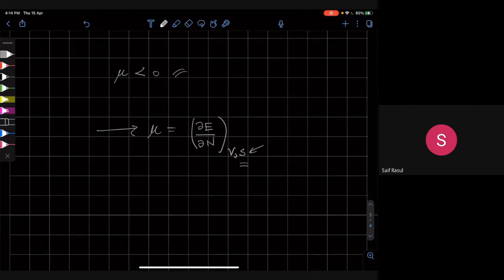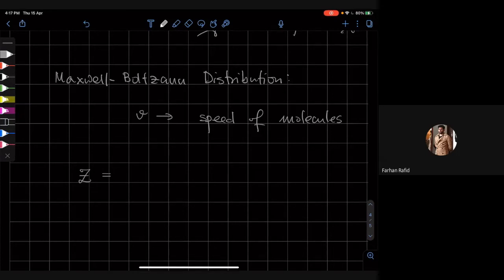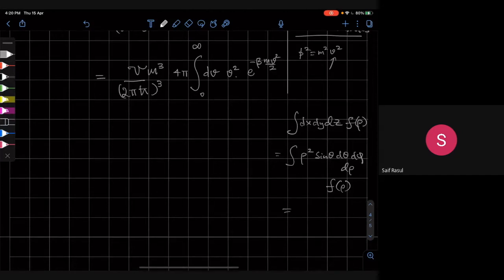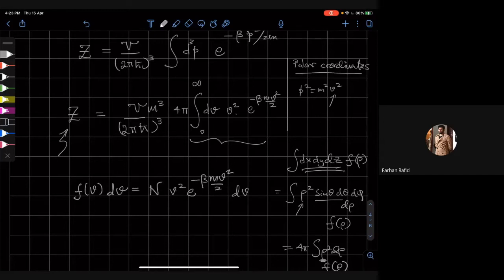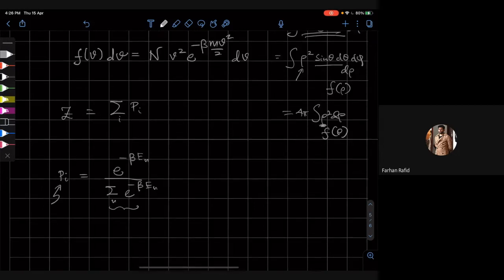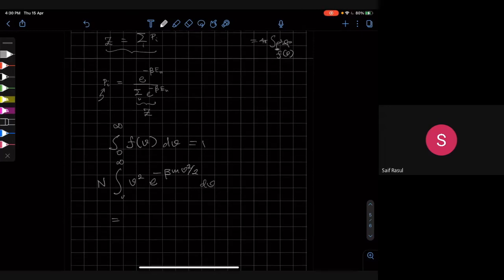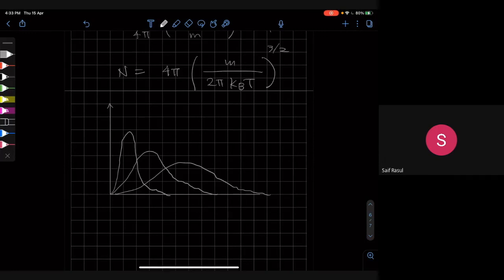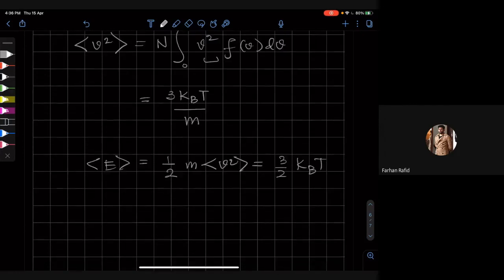Stat Mech L14V4: The Maxwell-Boltzmann Distribution